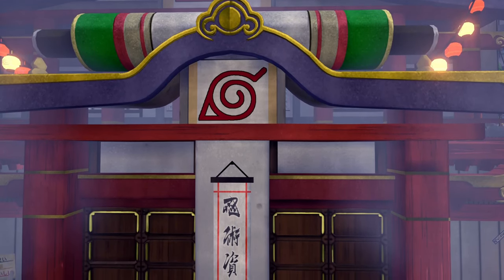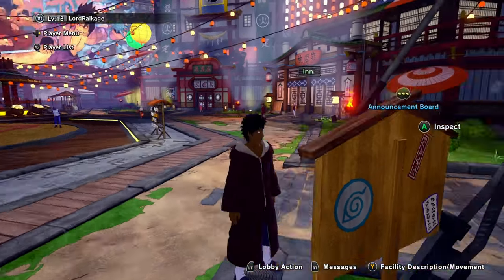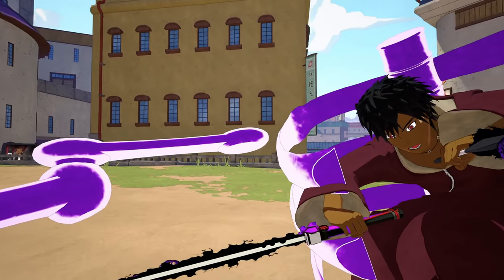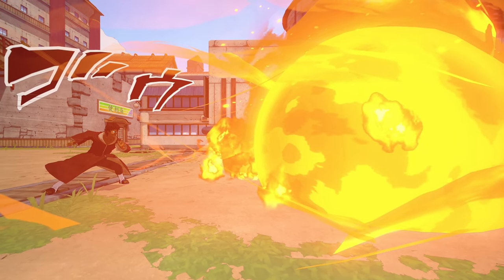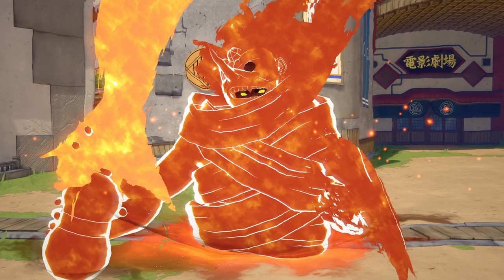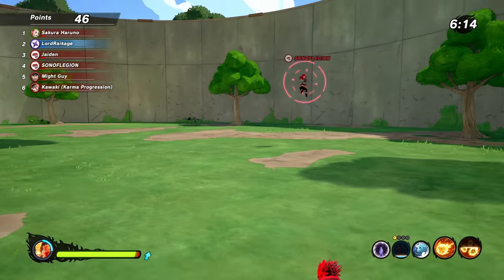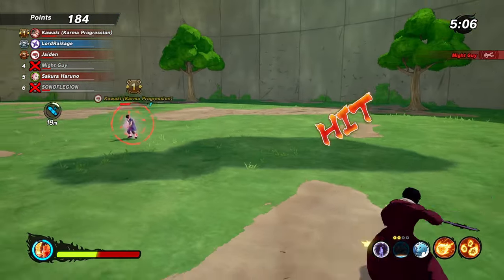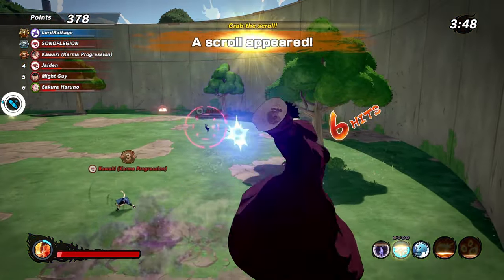Shinobi Striker New Buffed Ninjutsu IS AMAZING You Have To Try This Build